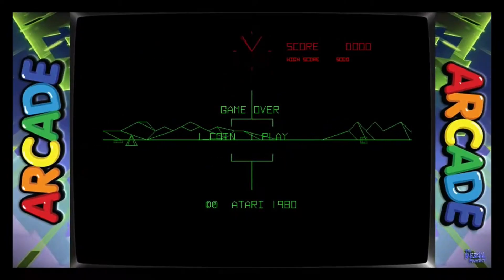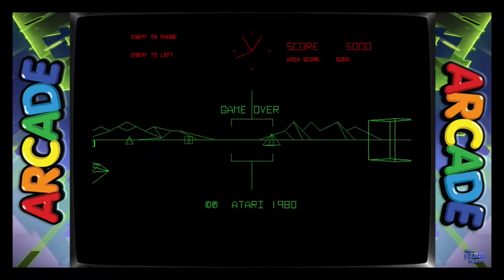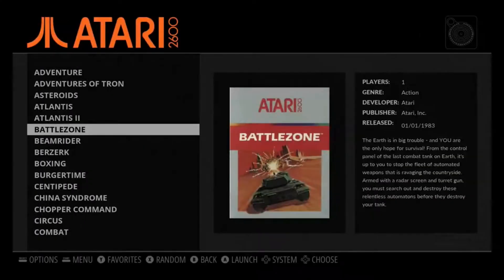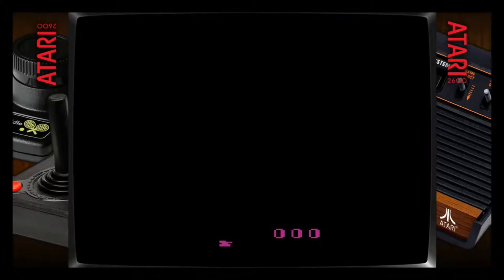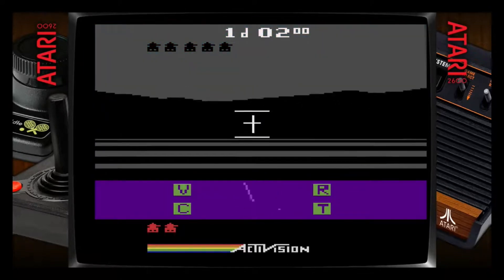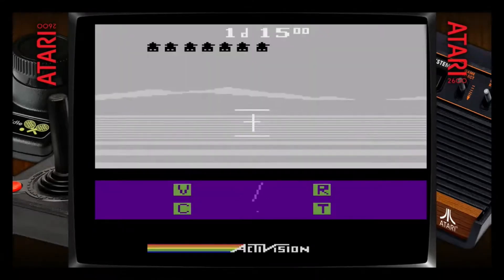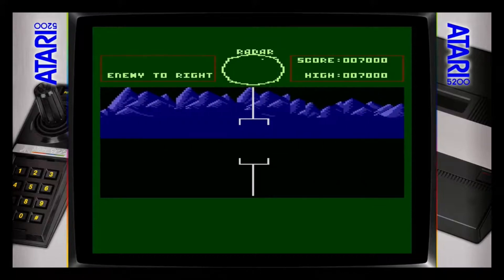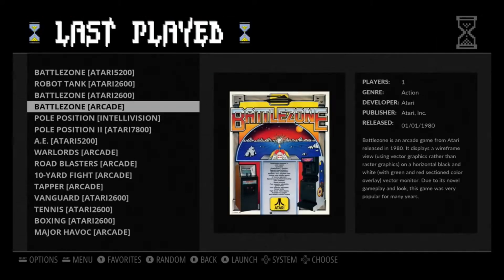Atari Battlezone Retro Arcade v Retro Console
One of Atari's greatest games! We compare the arcade version to the Atari 2600 and 5200 versions.